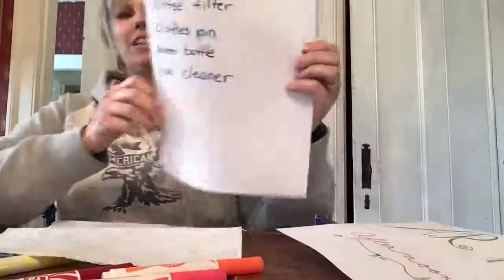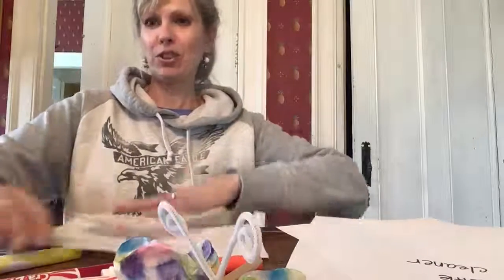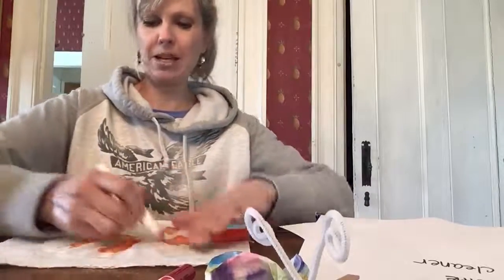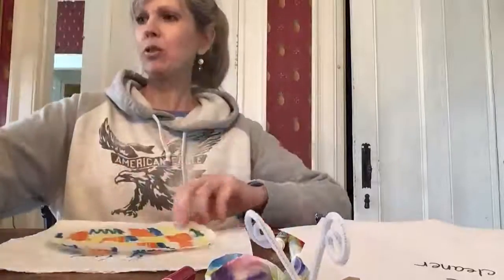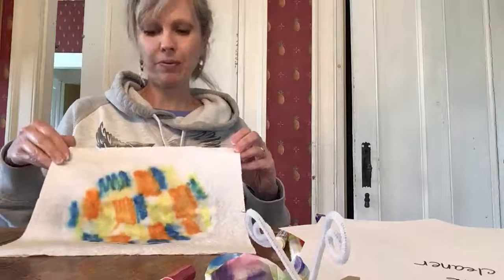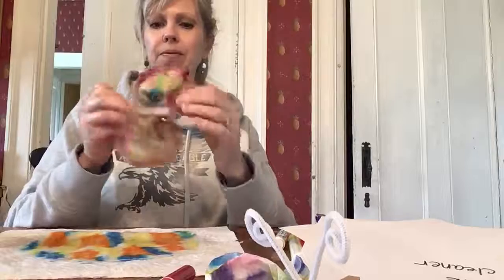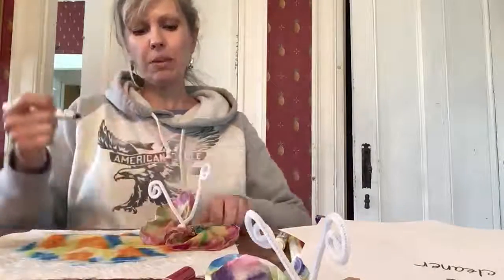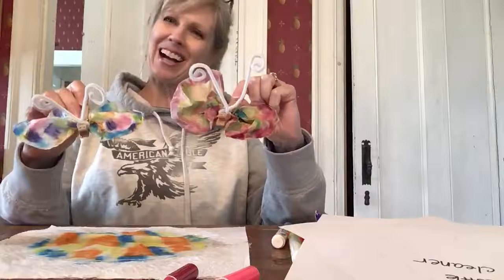Art in the Afternoon Butterfly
Come join Miss Deb as she makes a butterfly!! Grab your materials, and let's create!